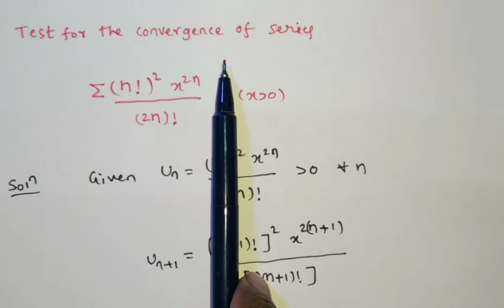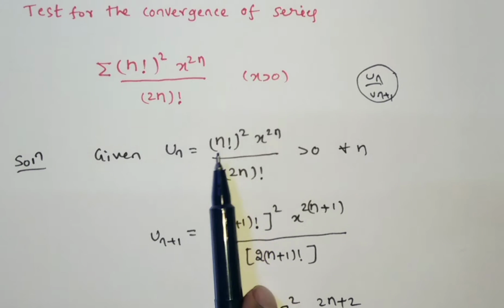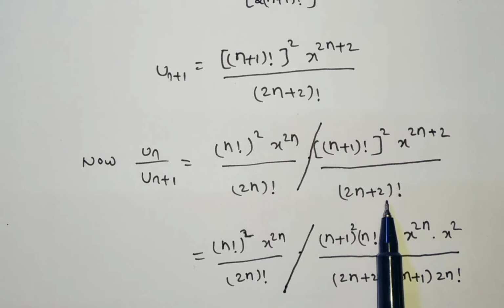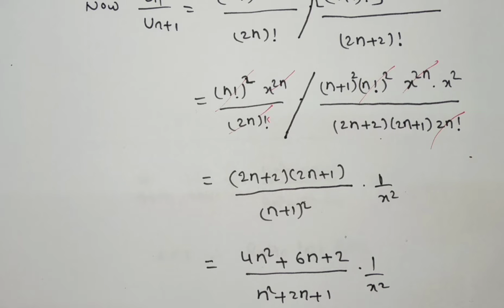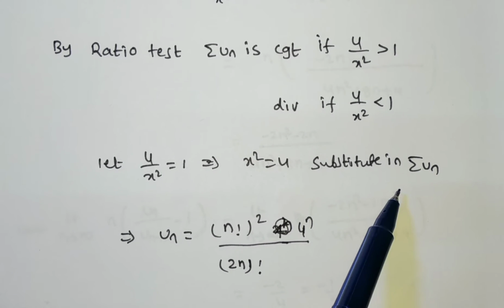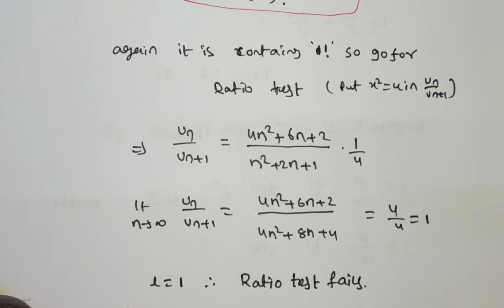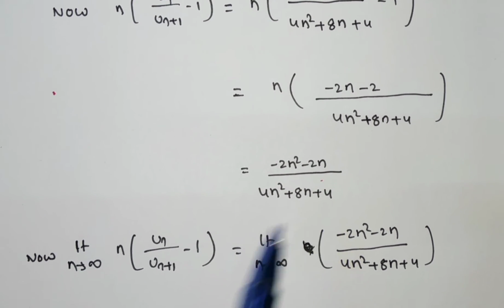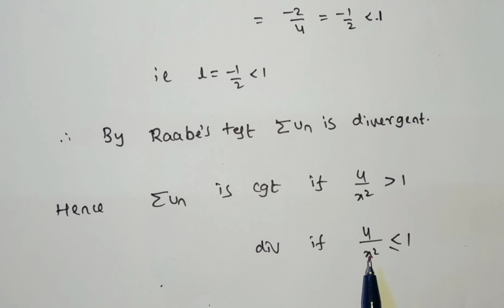Raabe's test Problem 5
Convergence of the series by using Raabe’s test method (when ratio test fails )
This concept was chosen from sequence and series unit (module)

you can download sequence and series (infinite series  e-hand book) pdf in the bellow link